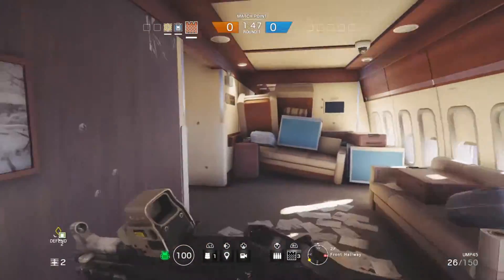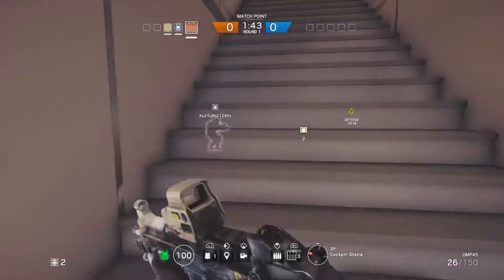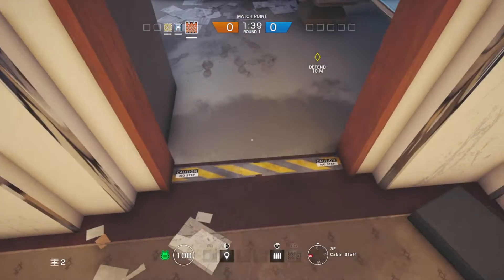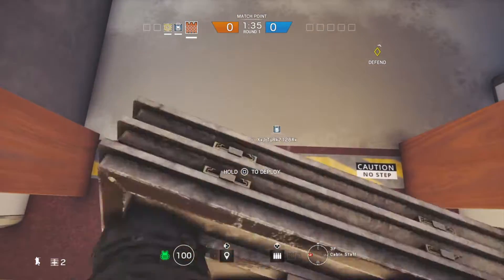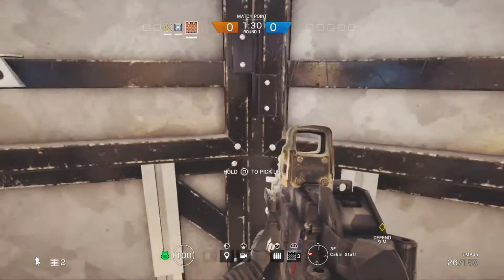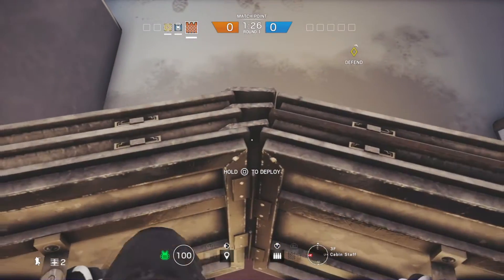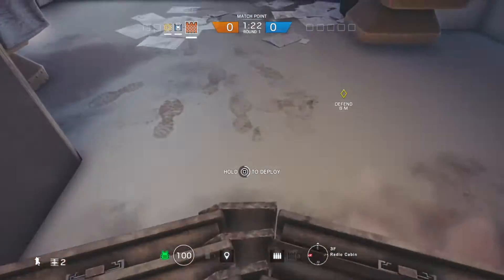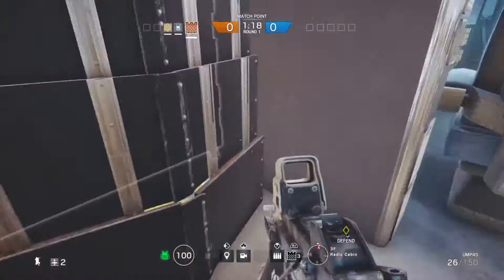NEVER SEEN WALLBREACH GLITCH!!! | Presidential Plane | Rainbow Six Siege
If you want this glitch to get fixed please up vote this so that Ubisoft or some can see this.